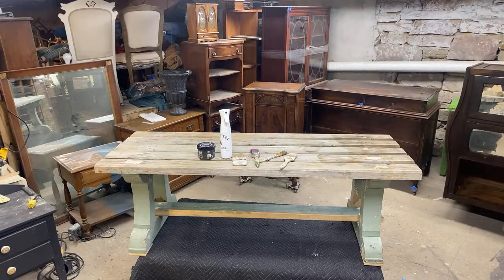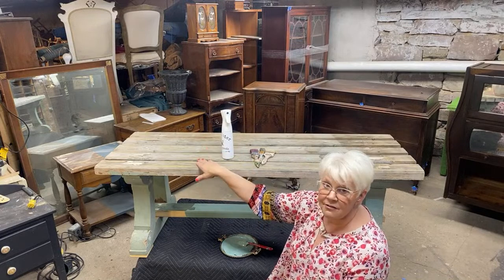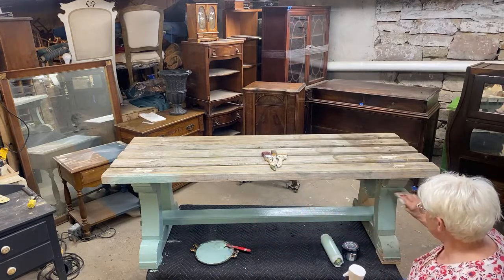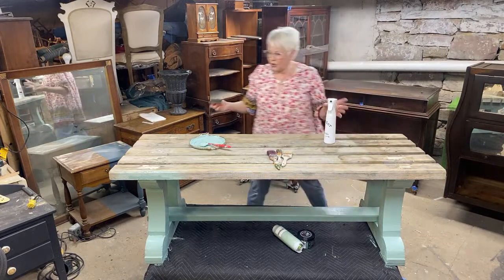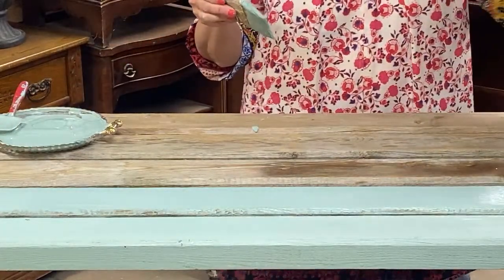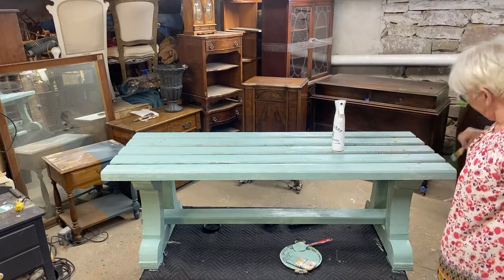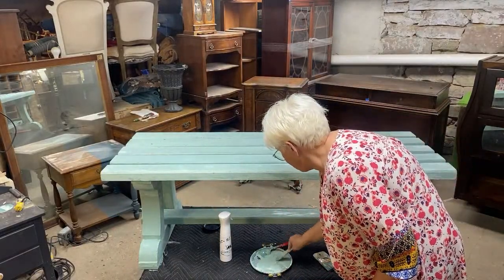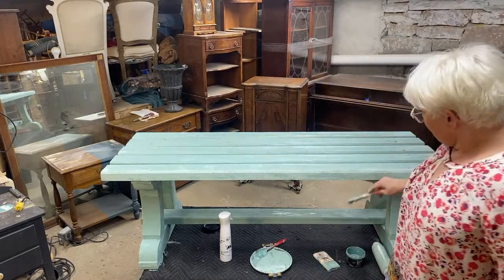The Basement Chronicles Week 15: An Outdoor Bench and Debis DIY Basics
We are on a quest to clean out our shop basement storage, one project at a time so that I can reclaim my upholstery area!  Follow along live on YouTube each Wednesday at 1:30pm EST.

#15: a Bench Makeover with Debi’s DIY Paint